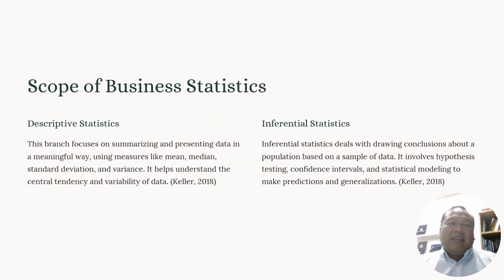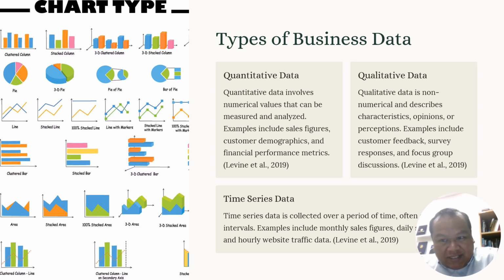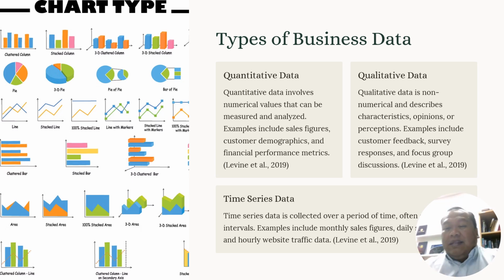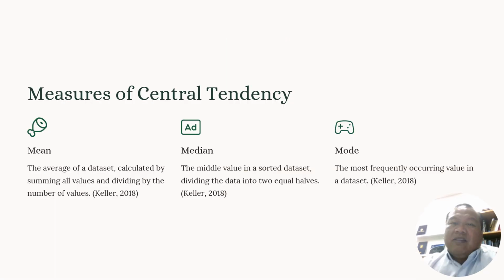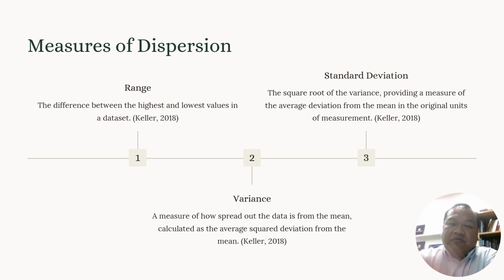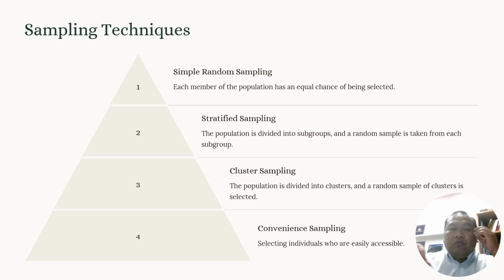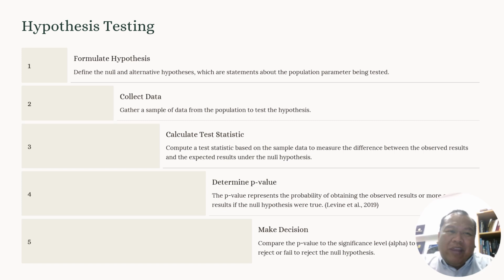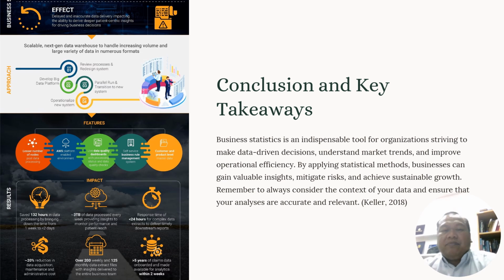Week 1 on Statistics for Data Analysis (Western Covenant University Lectures w/ Prof. Allain Fonte)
Students will be able to apply statistical concepts and methods to analyze, interpret, and visualize real-world datasets. They will also be able to use statistical tools to make data-driven decisions and evaluate the reliability of business and research outcomes.